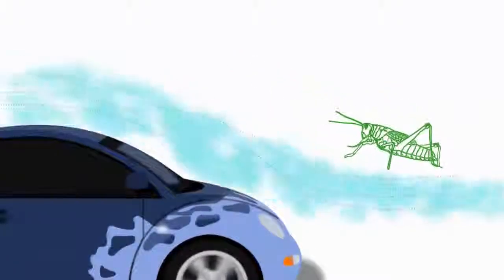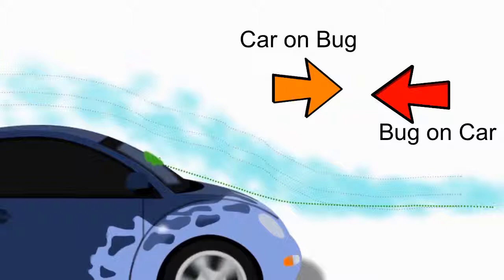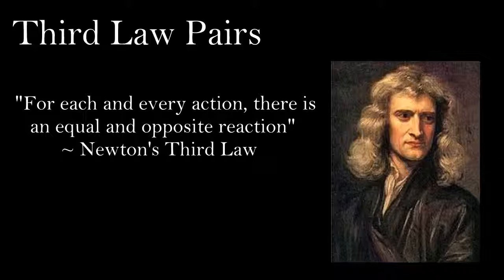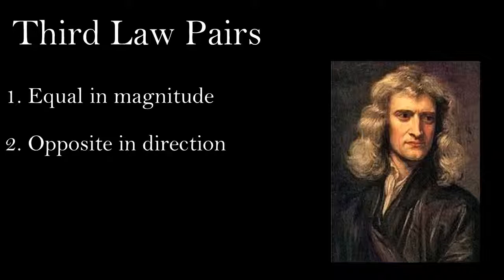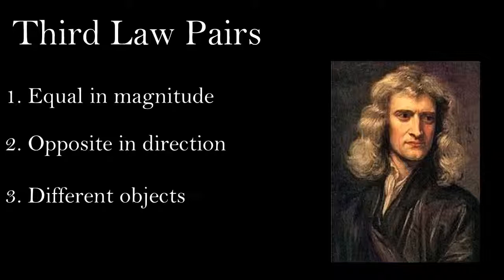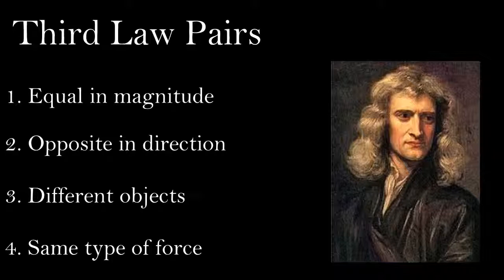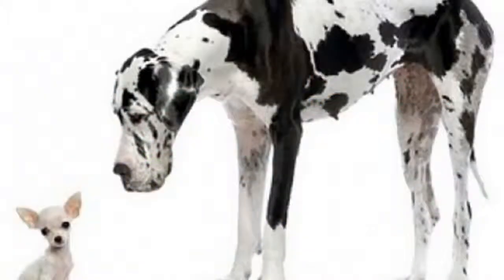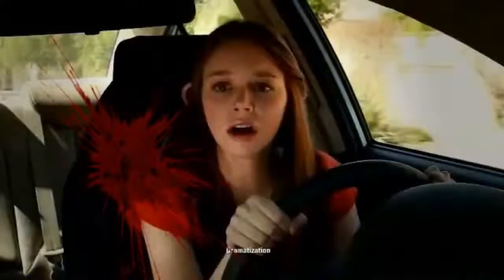Car vs. Bug: Newton's Third Law explained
Using simple clips, pictures, and animations, Newton's third law is applied to a common day situation: A bug hitting the windshield of a car. The forces experienced by each are compared and common misconceptions are addressed.